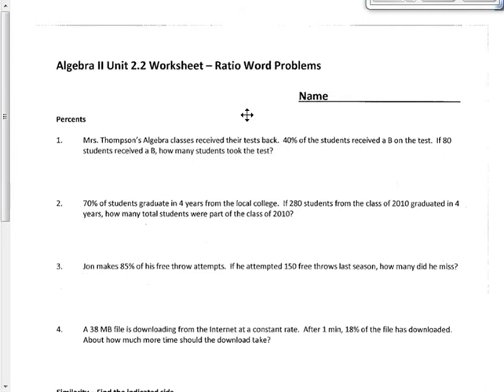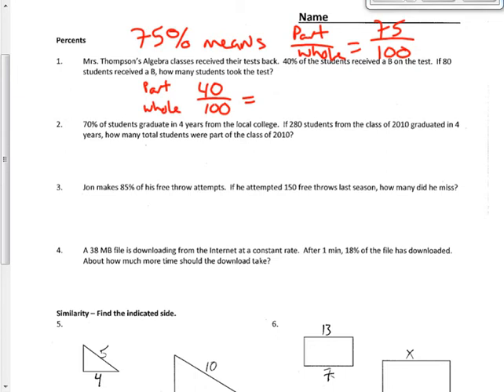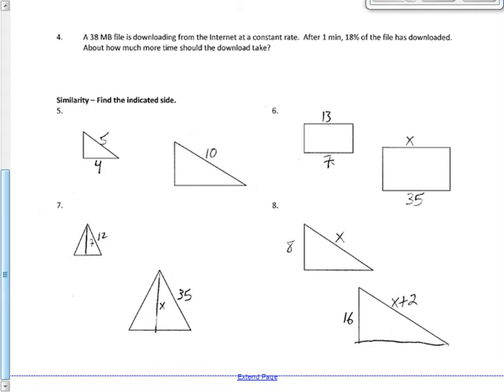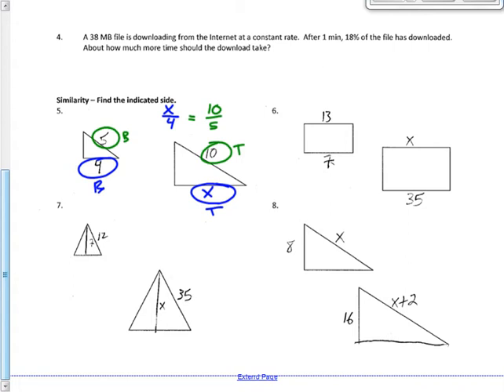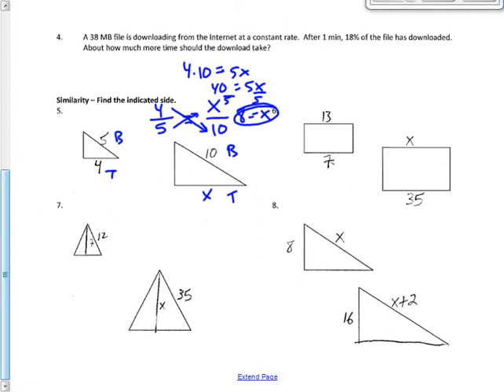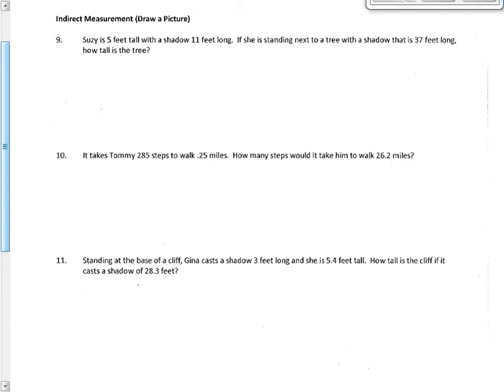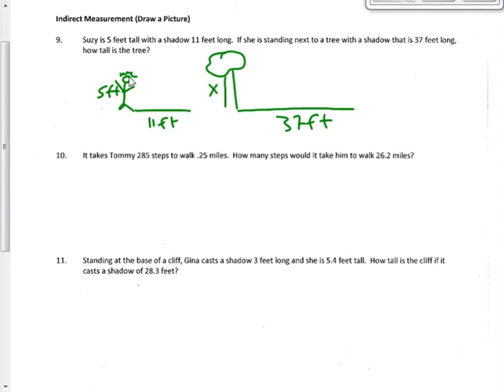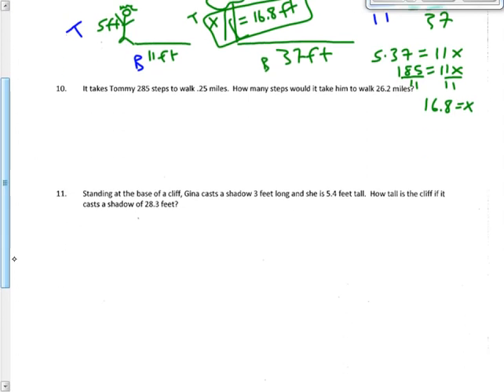2 2b Proportions with Triangles and Pictures